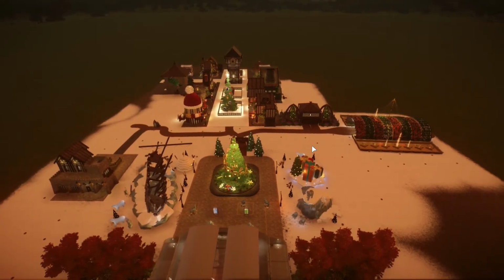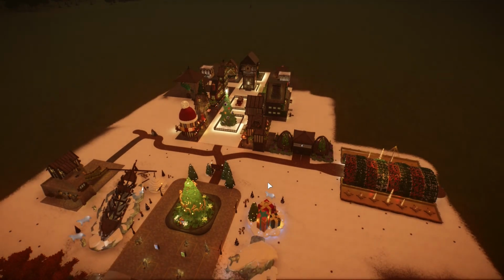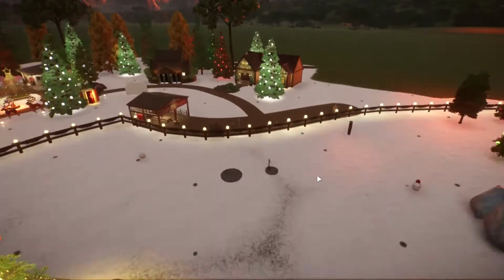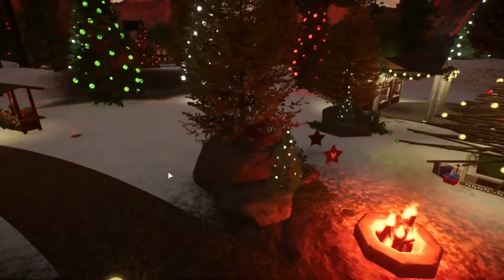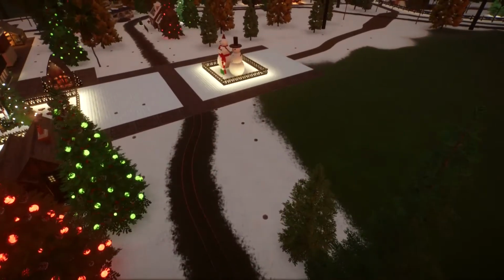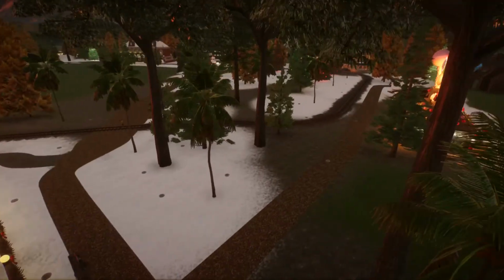2021 Christmas Bonanza Day 6 part 2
This is part 2 of day 6 of the 2021 Meow Meow Productions Christmas Bonanza. This evening we are returning to planet zoo to add a few animals to the zoo.